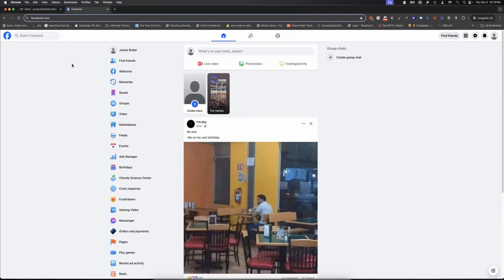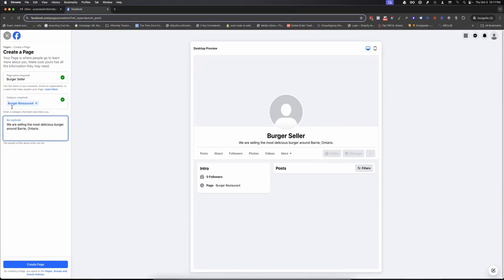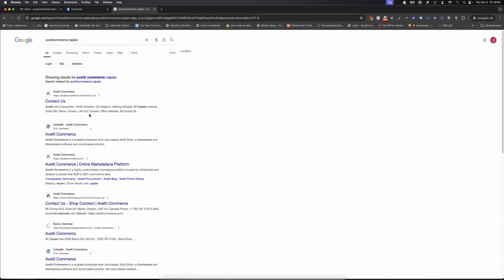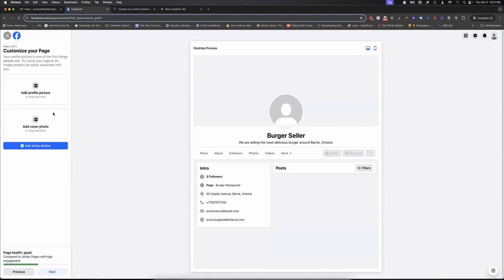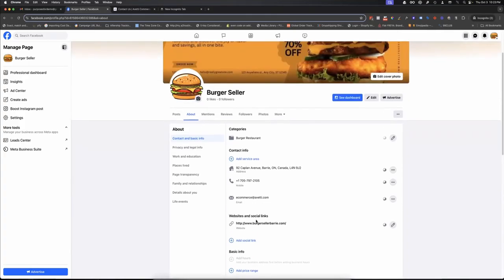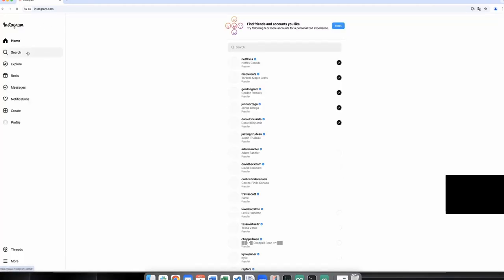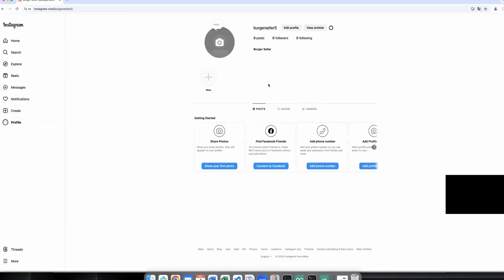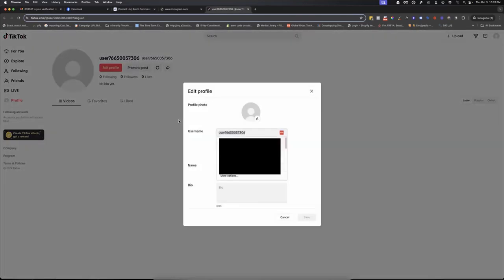SME - Session Five - Setting Up Social Media Accounts